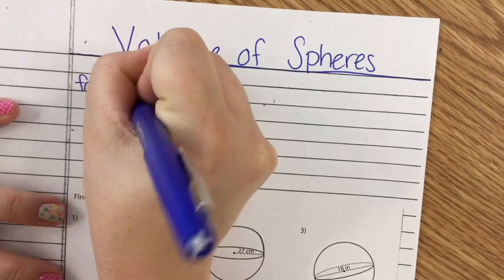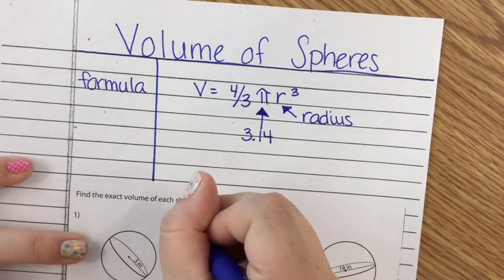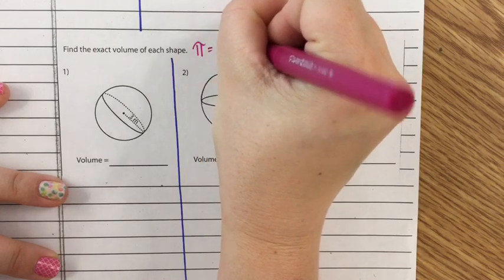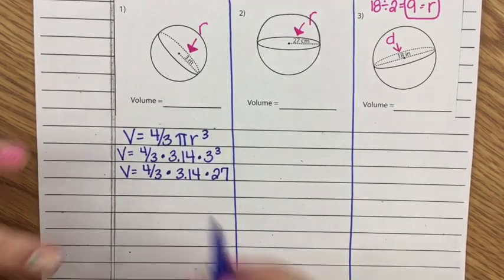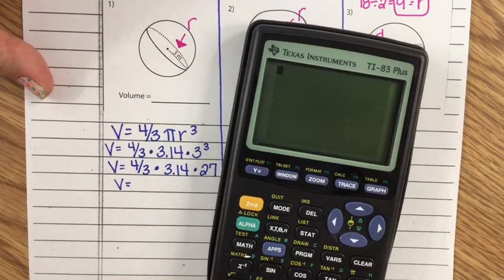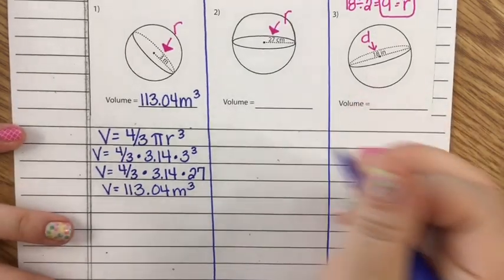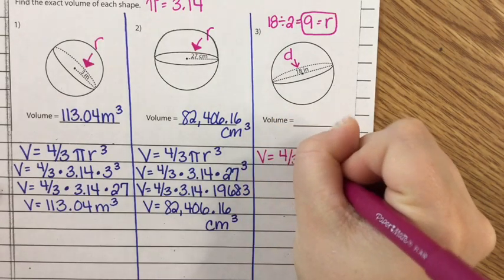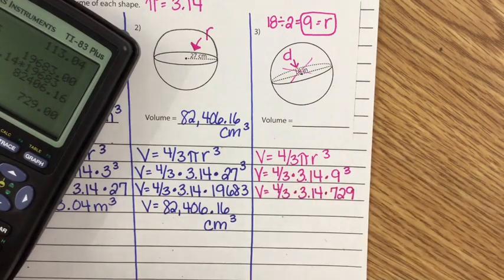Volume of Spheres